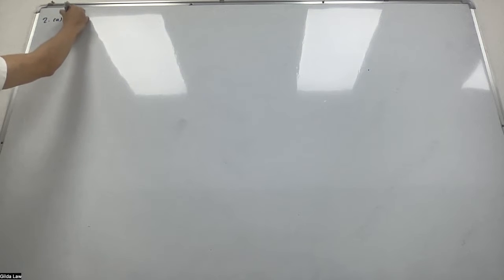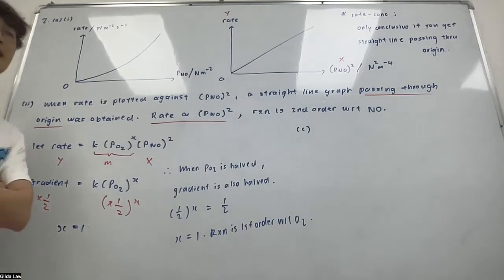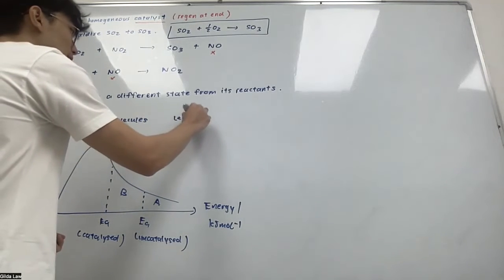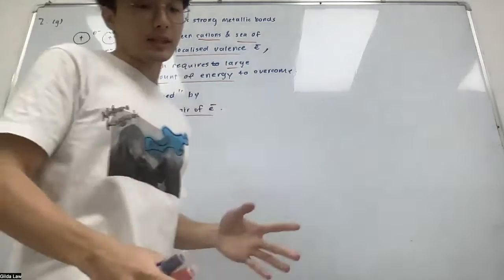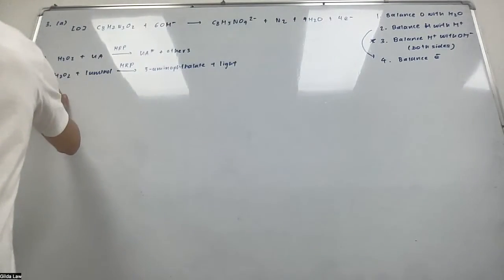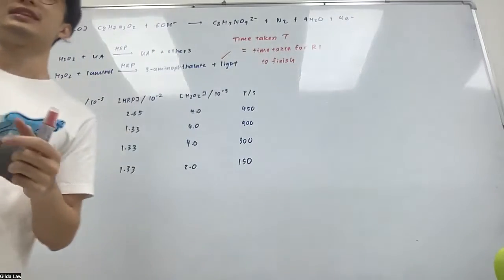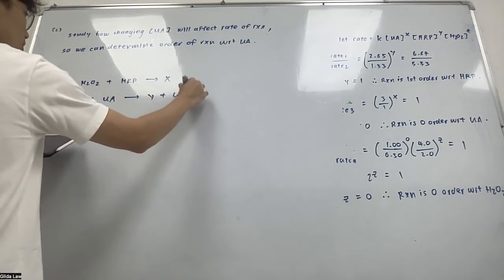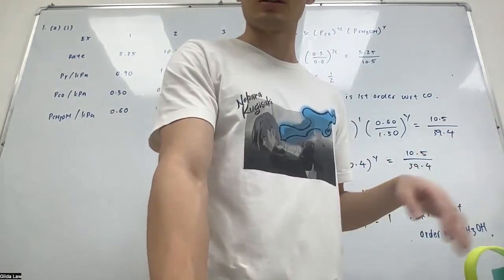28 Oct Fri - Reaction Kinetics Revision